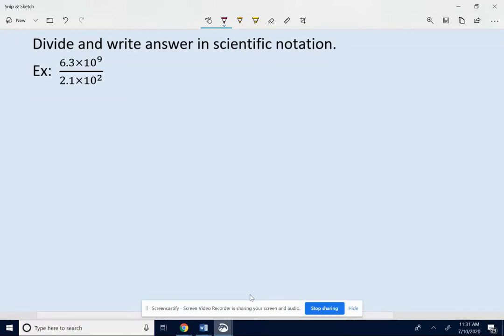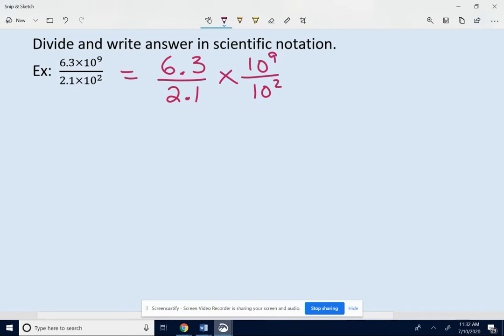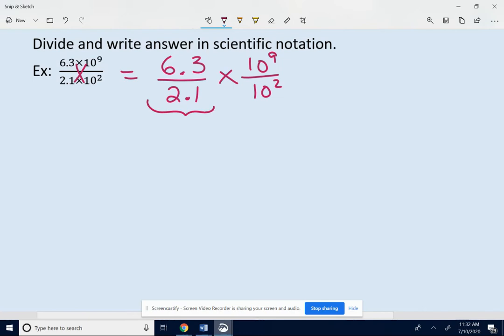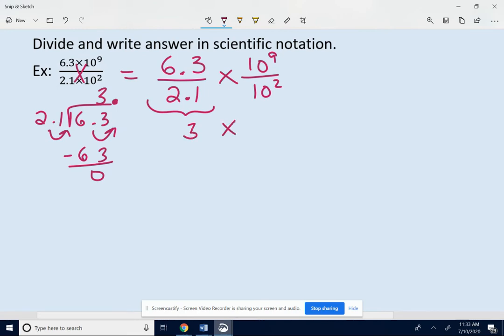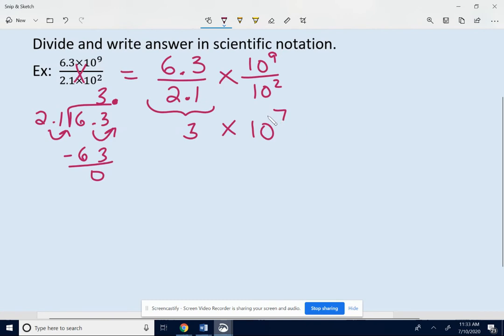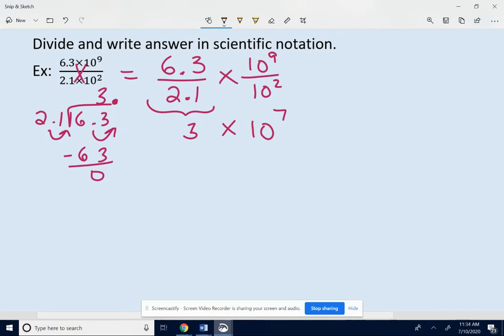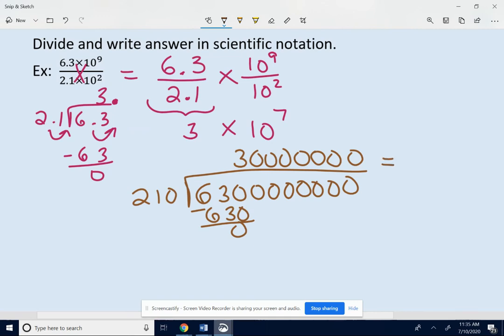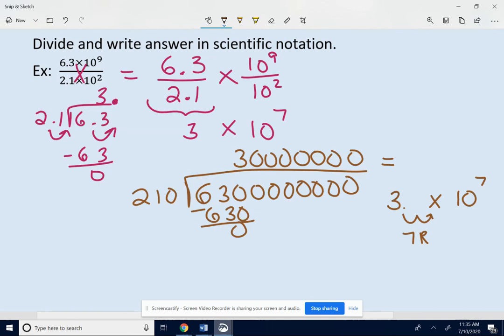divide scientific notation nearpod